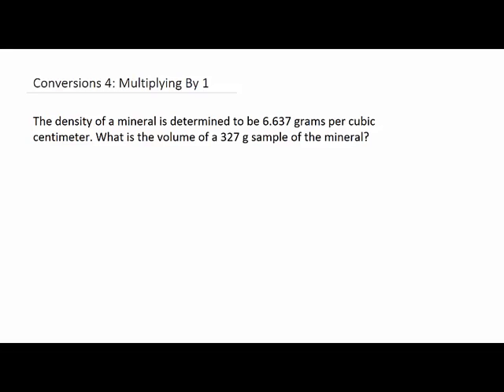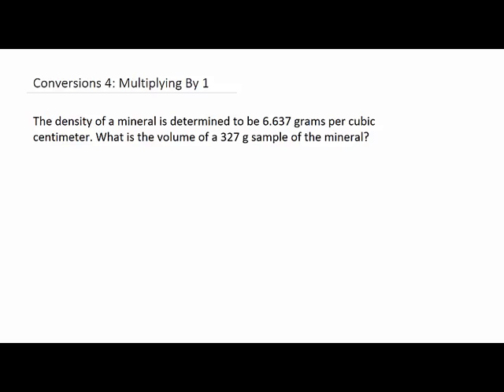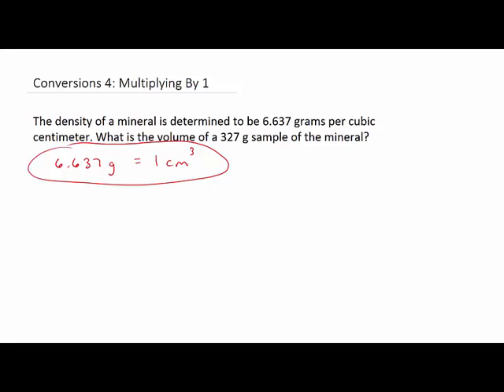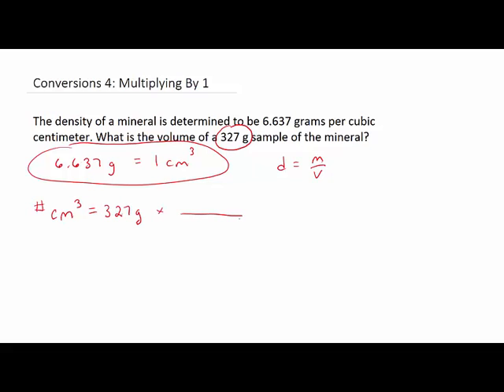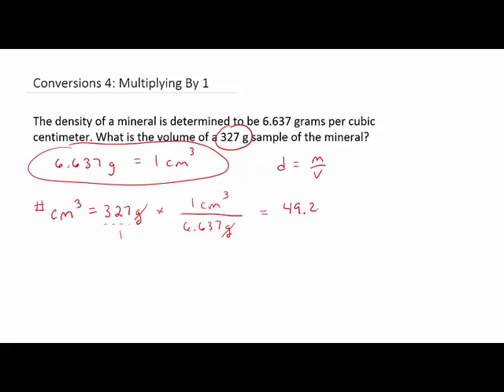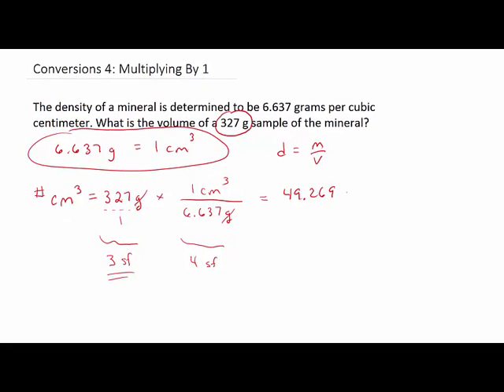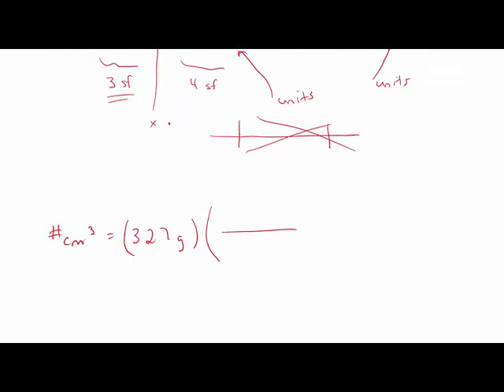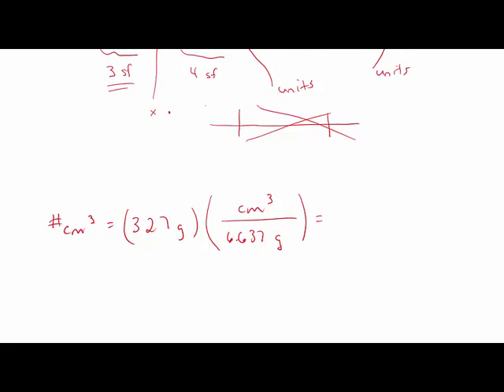Conversions4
Density is used as an example of converting from one type of unit (mass) to another (volume)